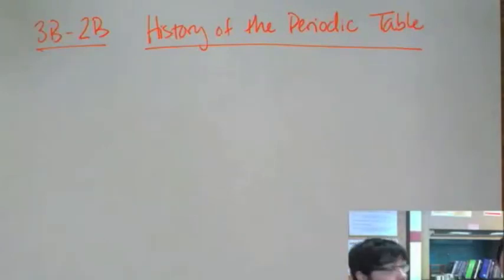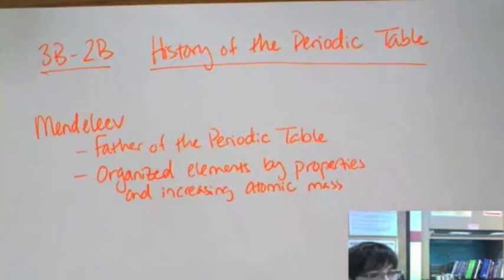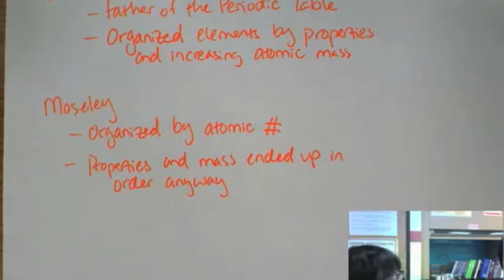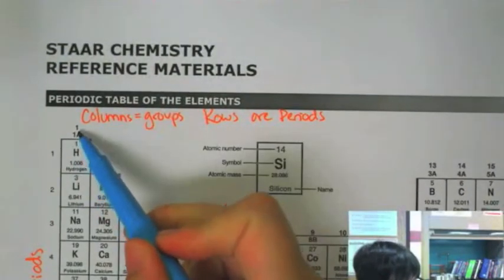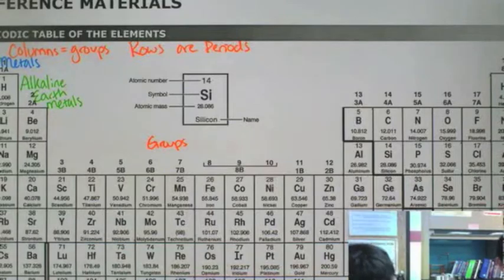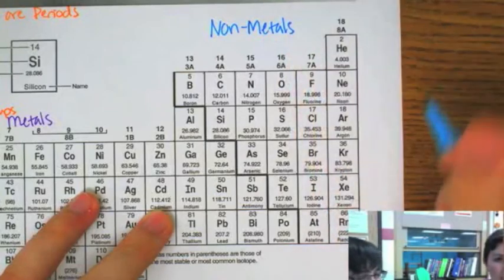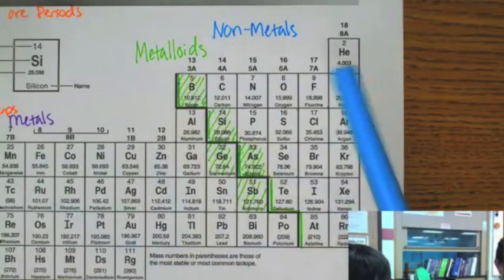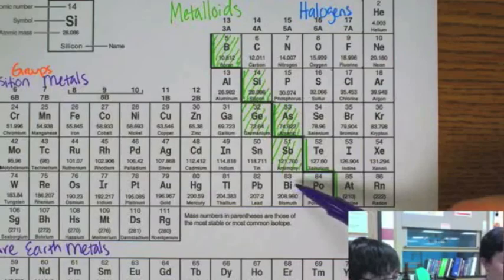2B-2B History of the Periodic Table